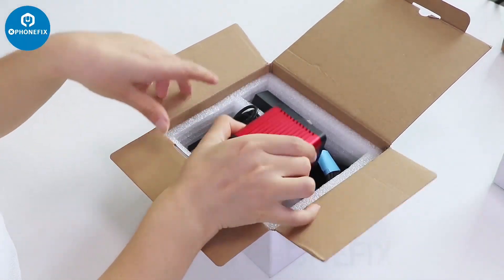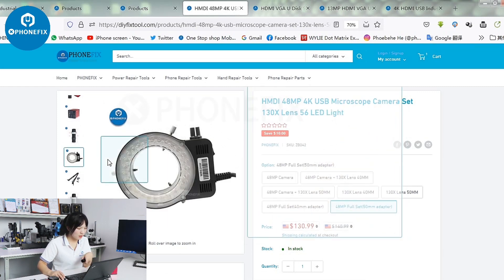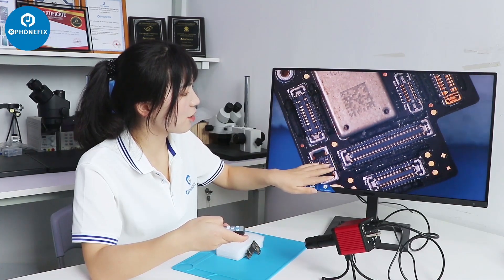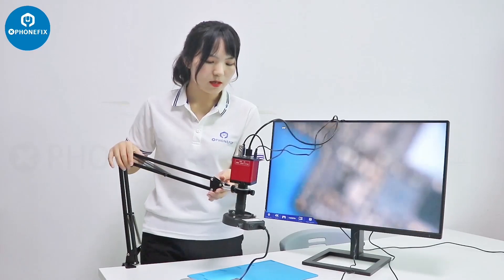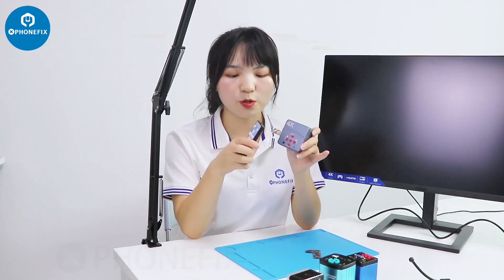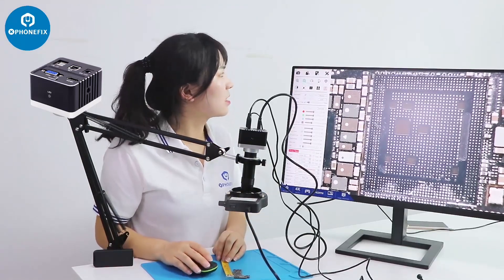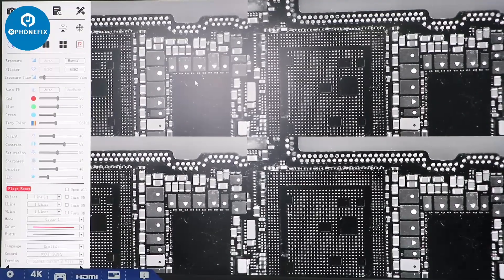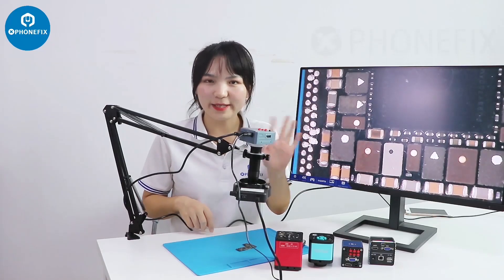Buying Guide: Where Can got 4K HD TOP high-resolution microscope camera set?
Some people asked me: how and where can I get simple and good microscope with a high-resolution microscope camera or digital microscope for a cheap price, so I found those 4 microscope cameras from $40-100. In the video. I chose two different stands and connected to the computer screen via HDMI cable.

Of course, the Microscope Camera can also be connected to a trinocular Microscope. How do you prefer to use it?